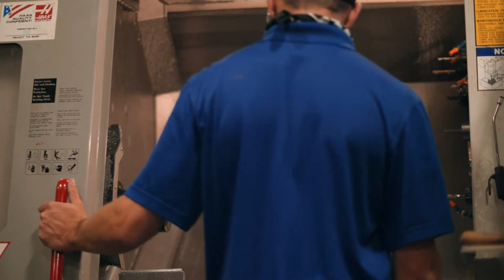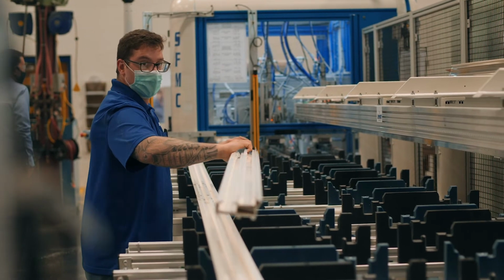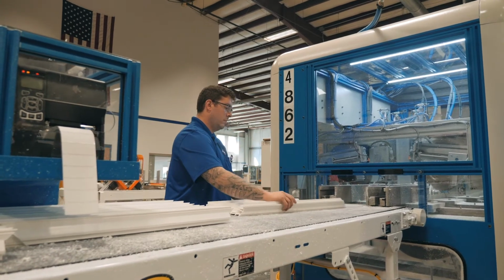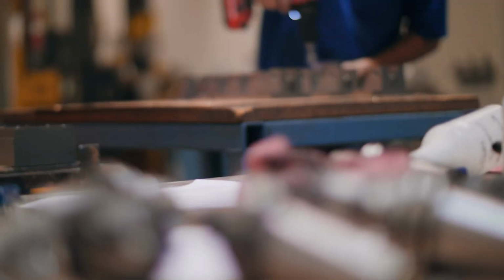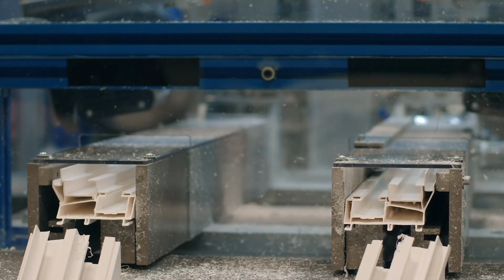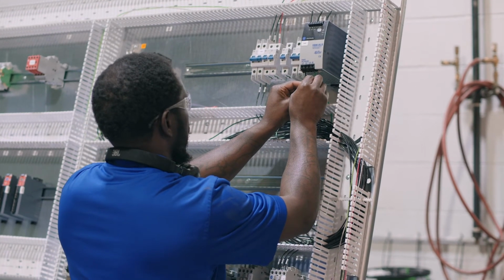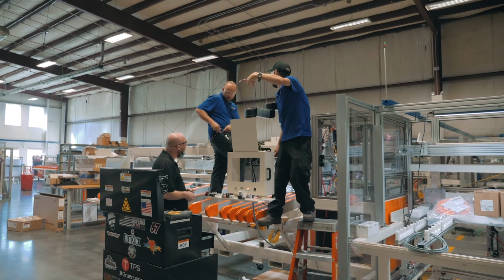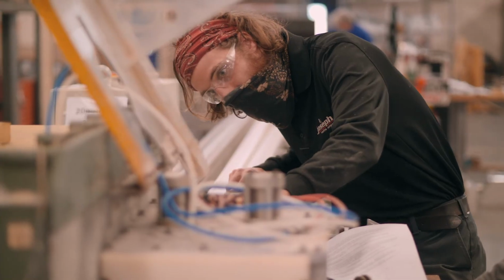Transition to automation accelerates production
A customer was held back by its manual production system. They needed faster fabrications with fewer labor requirements. We built a system that more than doubled their production capabilities with higher quality, fully automatic fabrications within a single unit. Raw lineals go in, near-finished products come out.